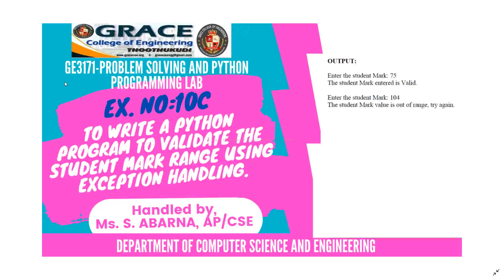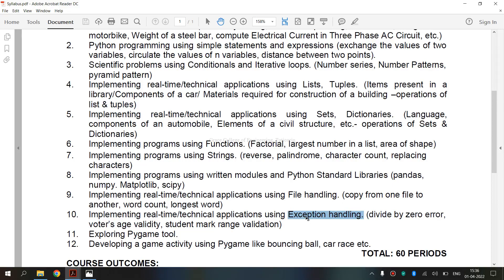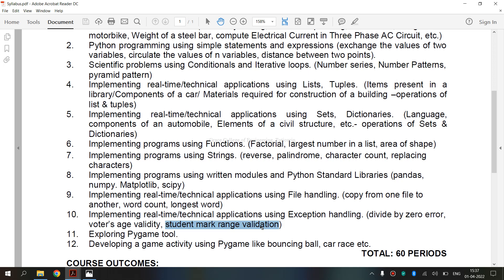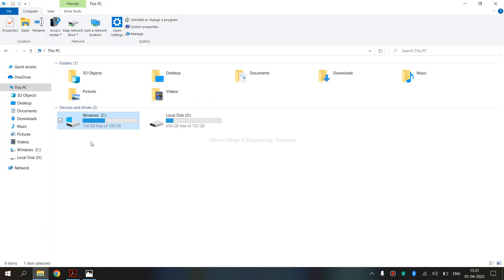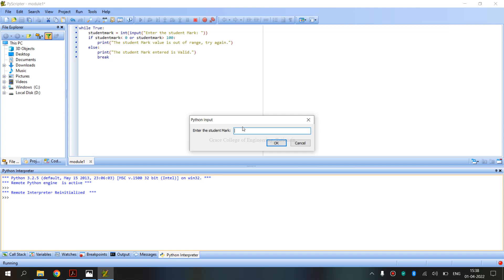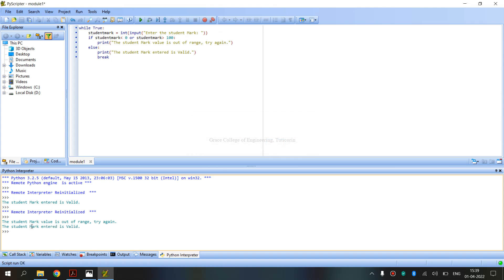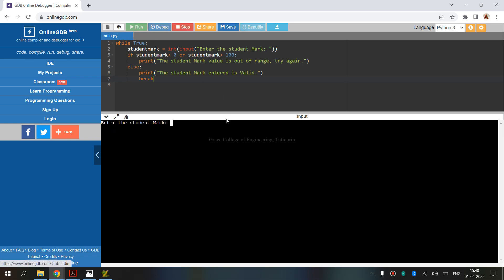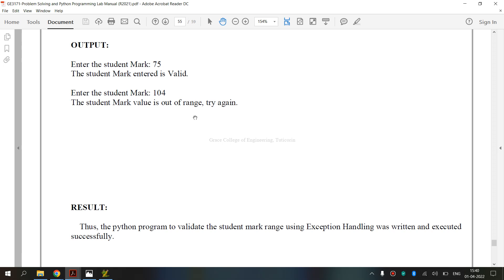GRACE COE-CSE-GE3171-Problem Solving and Python Programming Laboratory-Ex10c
GRACE COE-CSE-GE3171-Problem Solving and Python Programming Laboratory-Ex10c- Implementing real-time/technical applications for student mark range validation using Exception Handling
This video shows how to write a python program to implement real-time/technical applications for student mark range validation using Exception Handling